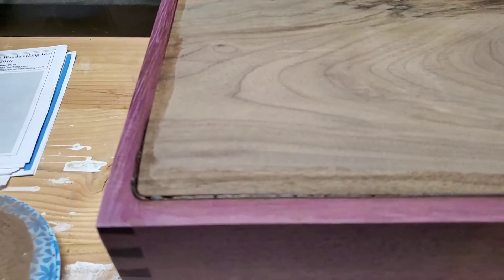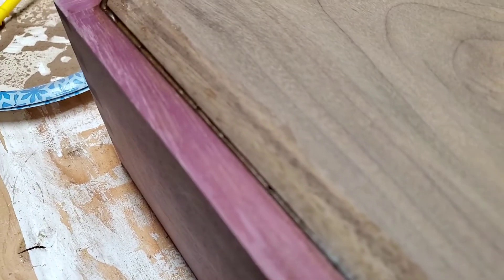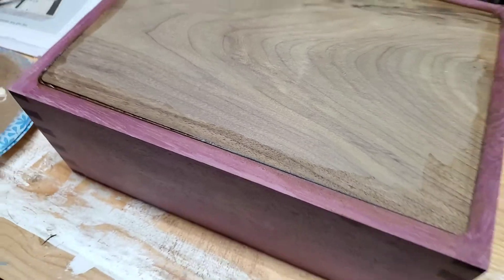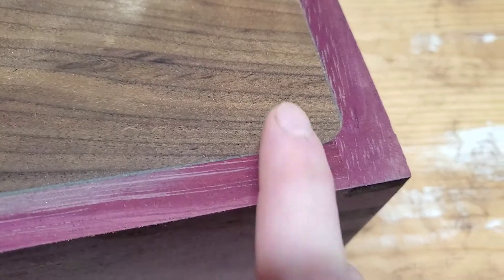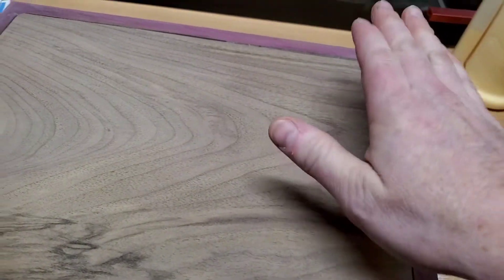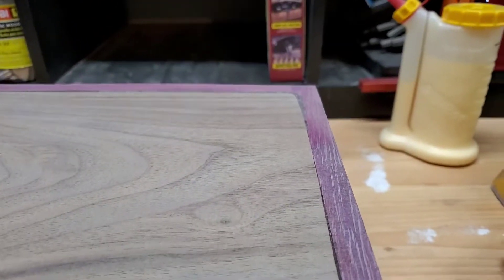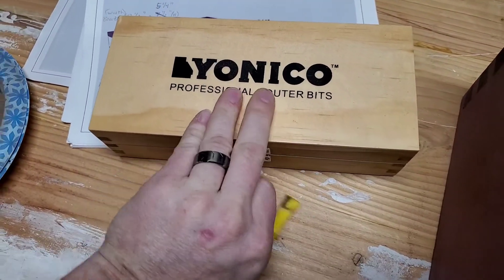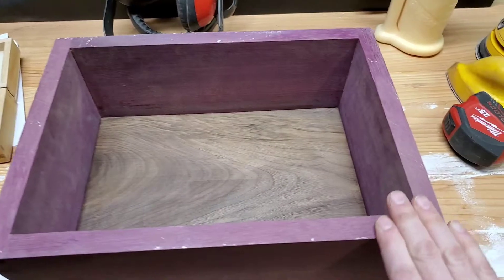Wood Filler Results | Sealed Bottom Panel | Woodworking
After layered applications of the wood filler and sanding with 80 grit sandpaper, the bottom panel is evenly sealed.